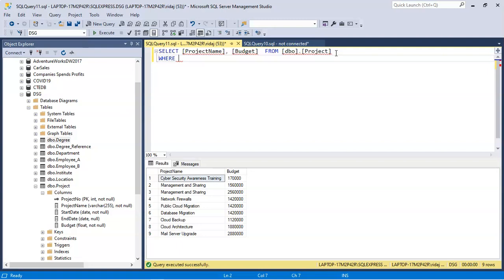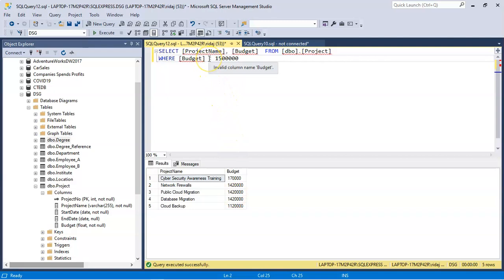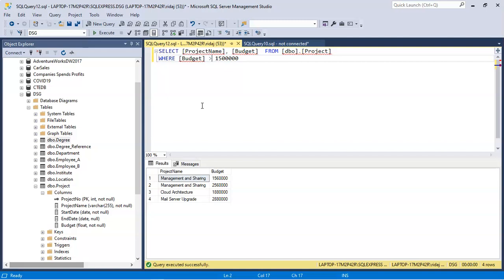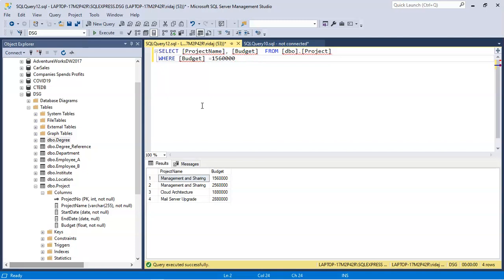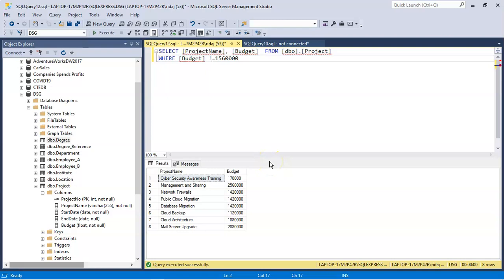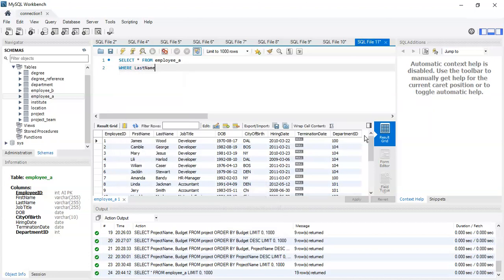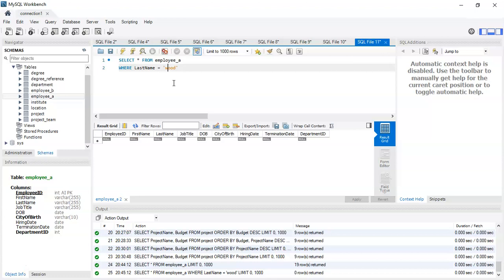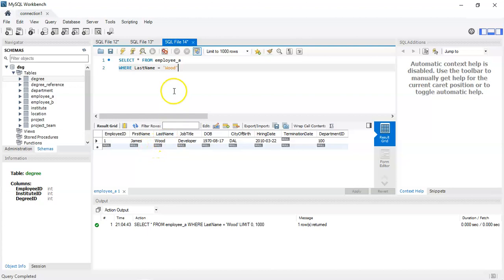SQL WHERE Clause Tutorial: Filter Rows by Conditions